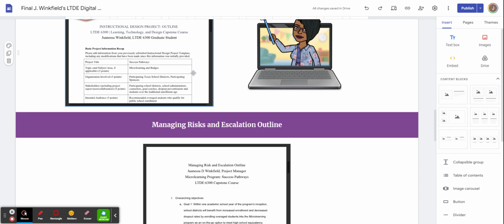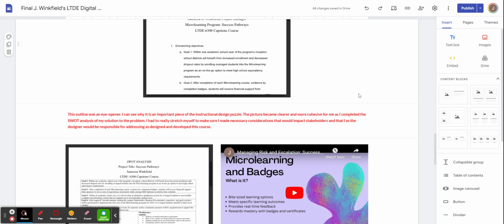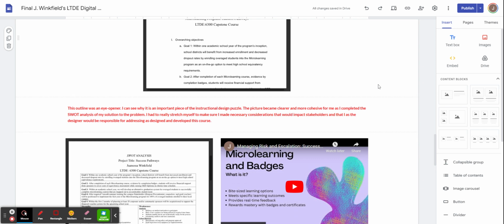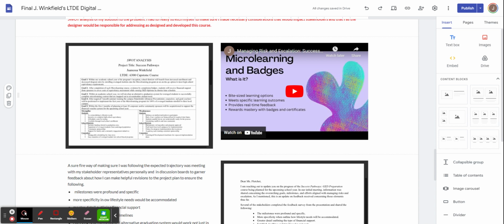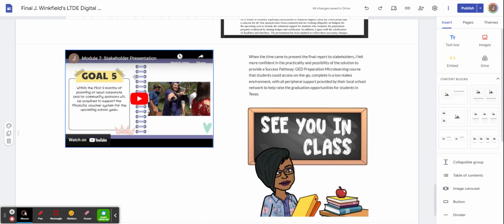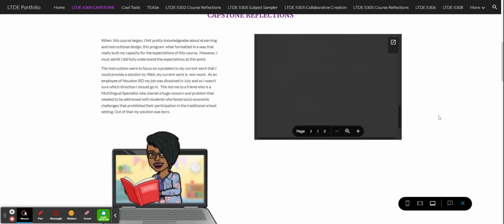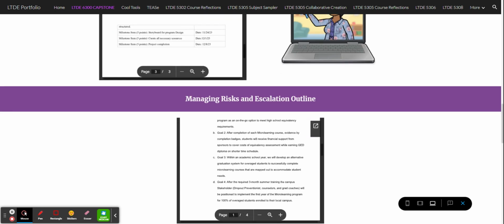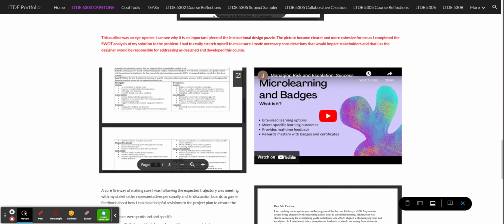LTDE 6300 Portfolio 1